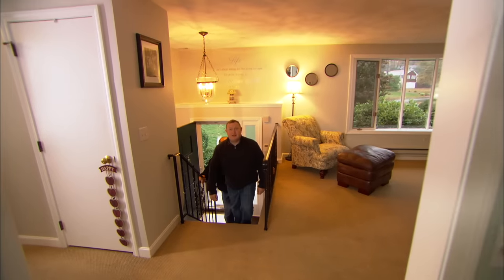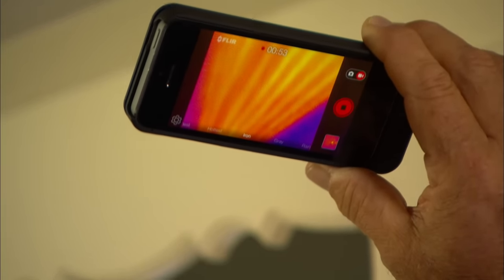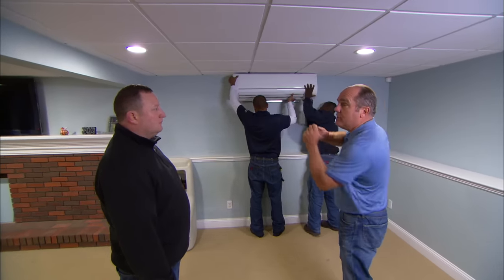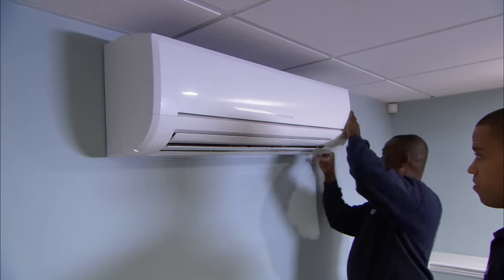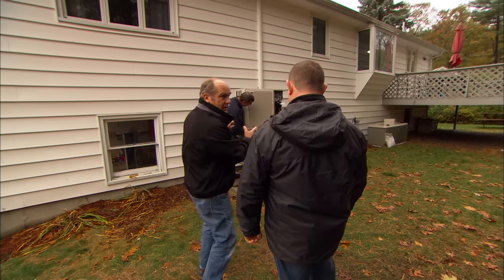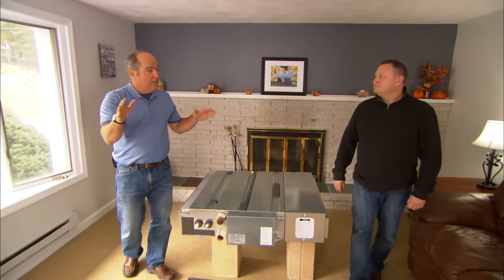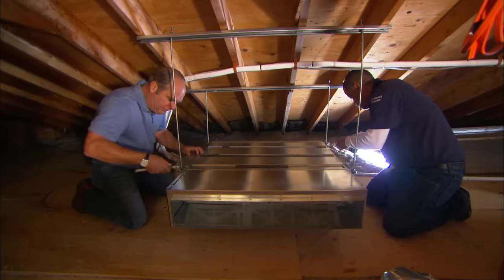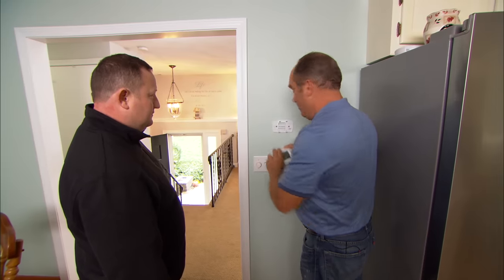How to Install a Whole-House Ductless System | Ask This Old House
Ask This Old House plumbing and heating expert Richard Trethewey shows a style of ductless heat pump that can be used to heat and cool an entire house.

Time: 1-2 days

Cost: $10,000 and Up

Skill Level: Professional

Steps:
1. Installing a whole house heat pump is best left to a professional contractor.  The contractor should run a heat load calculation to determine the correct sizing of the overall system.
2. A wall-mounted ductless heat pump is a good solution for open areas like entertaining areas, bonus rooms, or open floor plans.
3. Outdoor units can be sized to accommodate multiple zones of heating and cooling.
4. In snowy climates, the outdoor unit should be mounted above the snow line.
5. Refrigerant tubing connects the outdoor unit to the indoor units via a branch box which can connect 5 indoor units with individual refrigerant lines.
6. Ductless units can be attached to duct work to feed conditioned air into the living space.  Each unit requires two refrigerant connections, a drain line to remove condensate, a supply duct to bring conditioned air to the living space, and a return duct to bring the air back to be heated or cooled.
7. Each zone has its own programmable thermostat.

Resources:
All of the heating and cooling equipment, including the outdoor condenser, indoor wall-mounted unit, and indoor air handlers are manufactured by Mitsubishi Electric Cooling & Heat